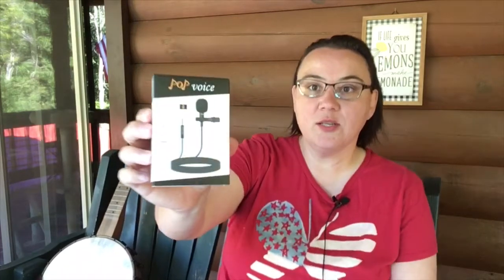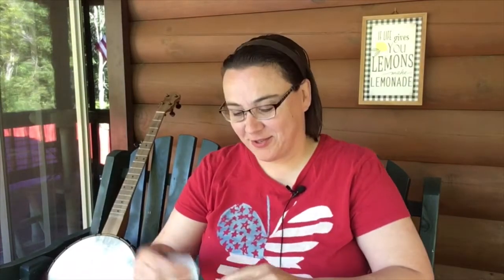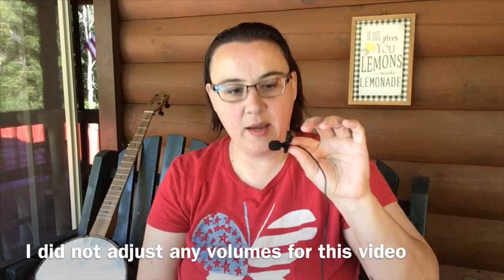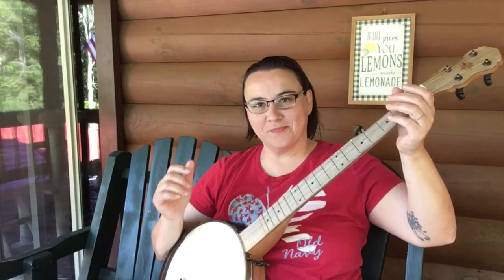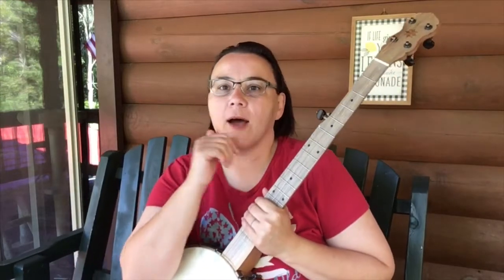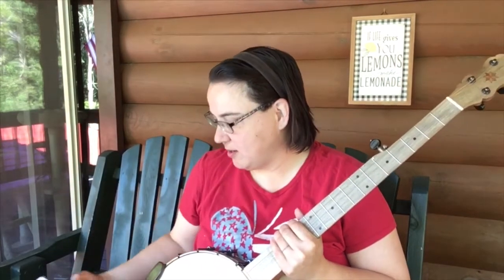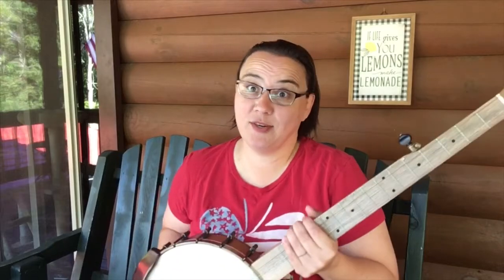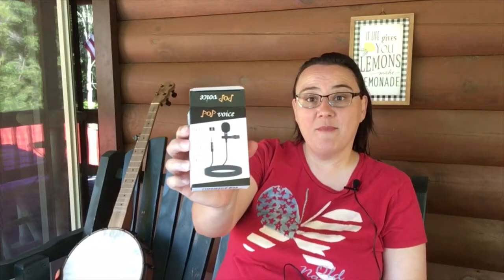Product Review Pop Voice Lavalier Microphone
Here I review the Pop Voice Lavalier Microphone by talking into it, making a few various noises, and then playing the banjo.  Pop Voice provided me with this mic free of charge in order to give an honest review of it.  Link below if you are considering purchasing.

Pop Voice Lavalier Microphone used in video -